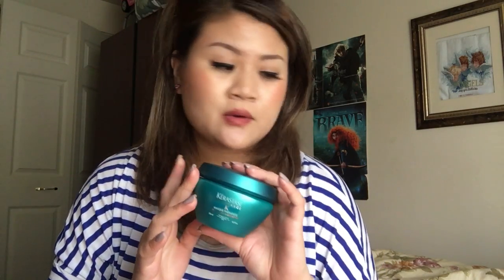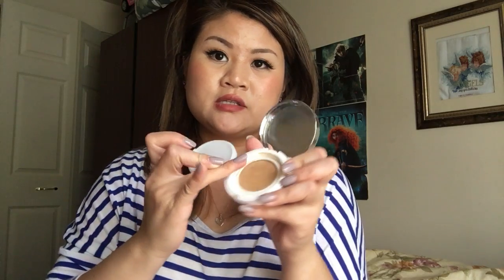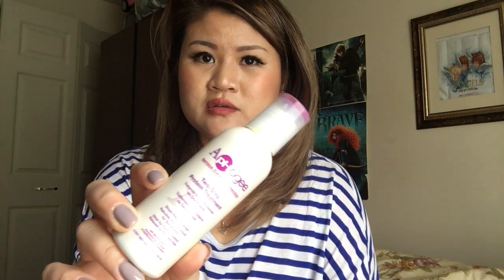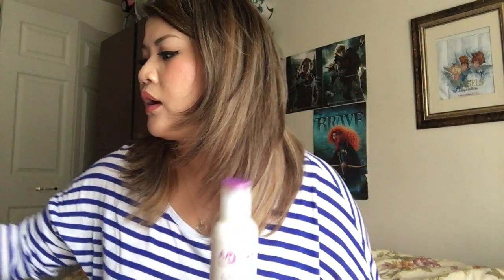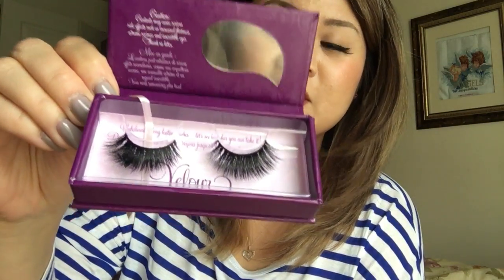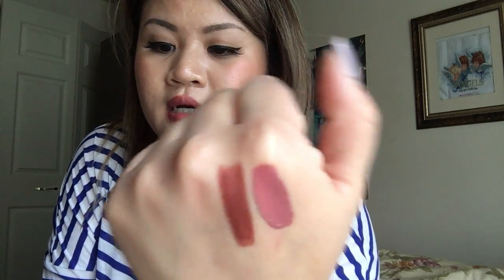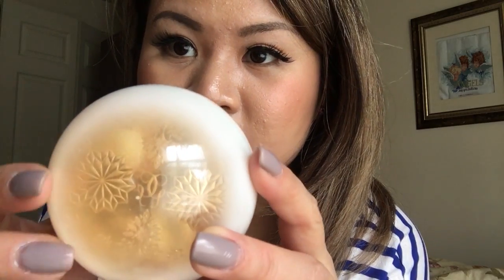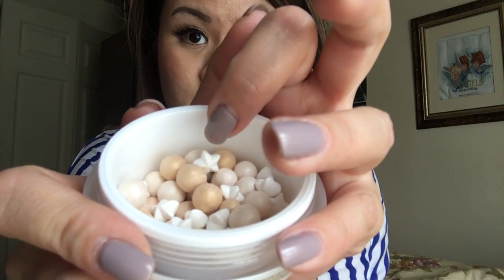Hair Update + New Beauty Finds